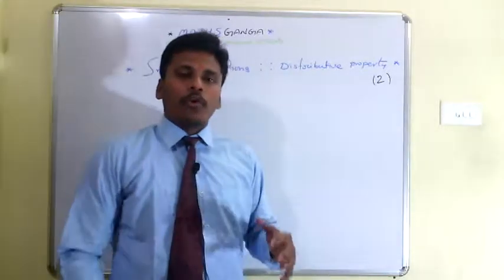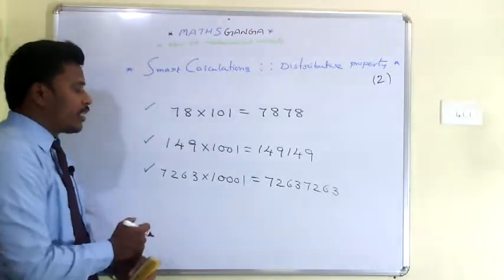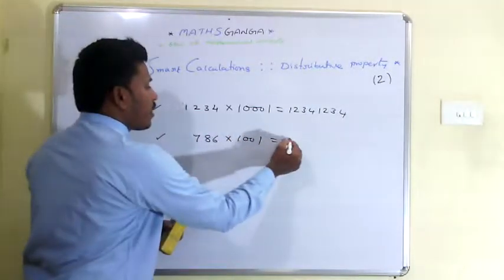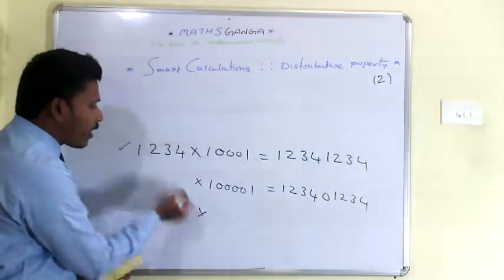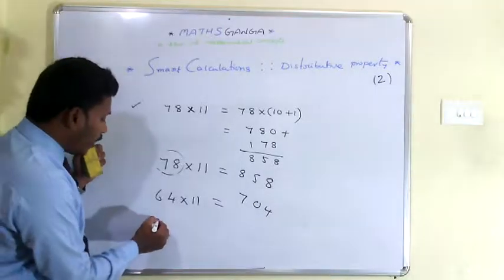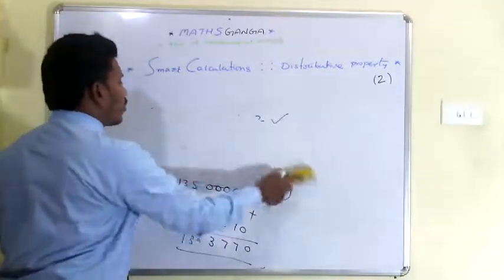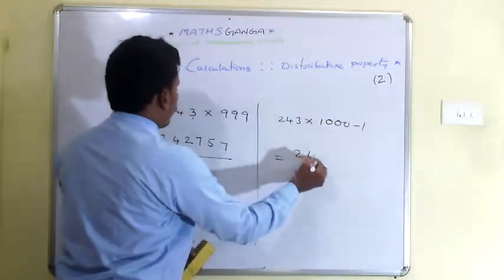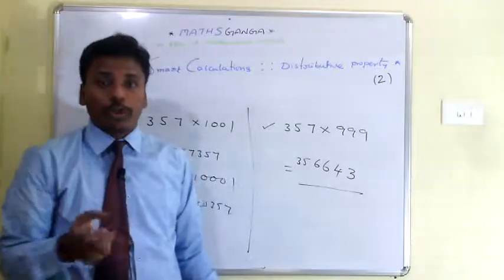Smart Calculations __V30 by gangadhar sir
Amazing tricks to multiply with 11,101,1001,99,999  using distributive property